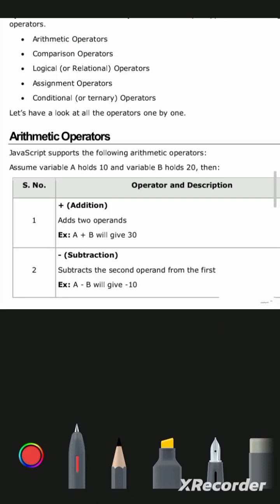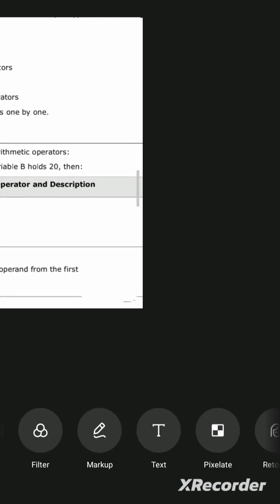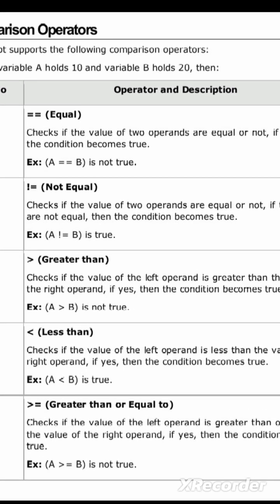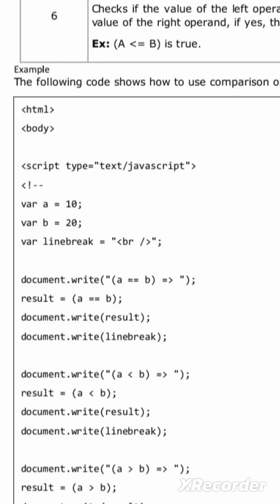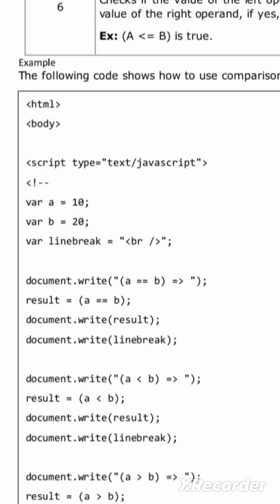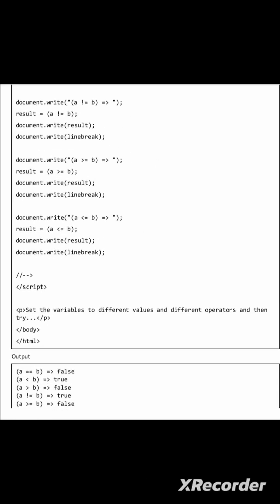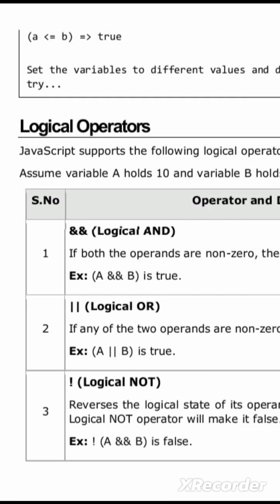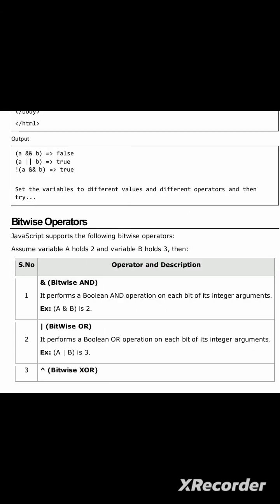operators in javascript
operations in javascript
arithmetic operators